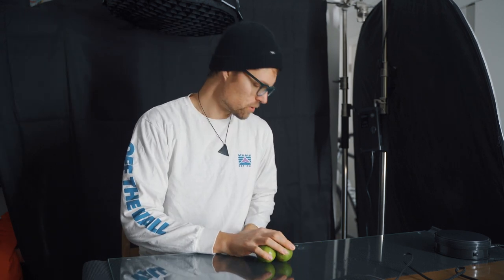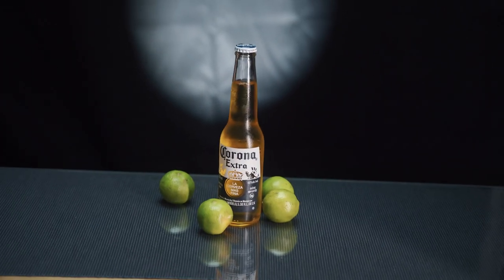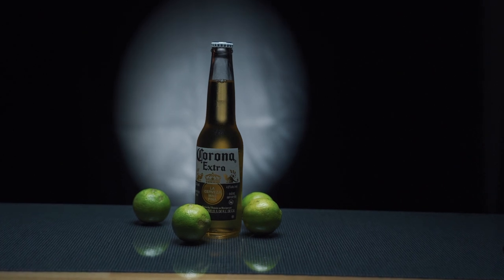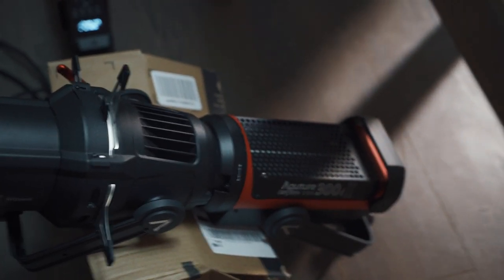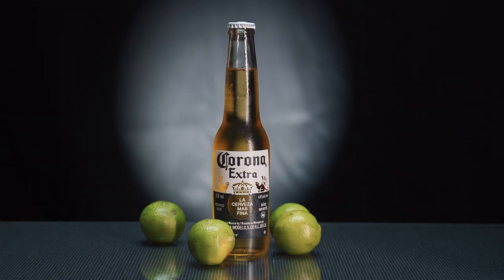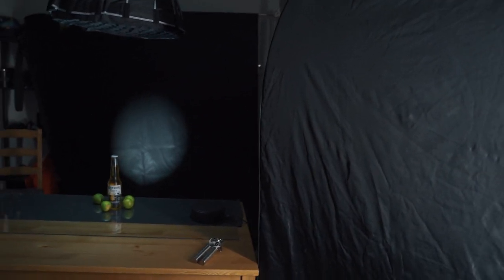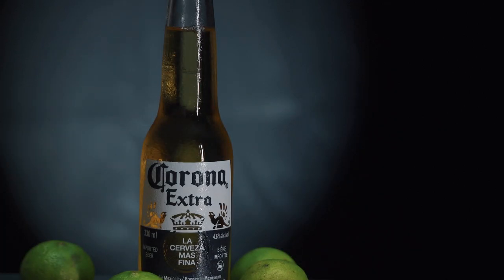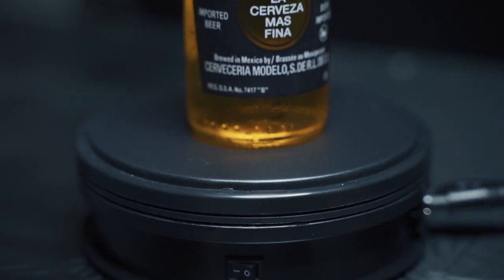How to create a PROFESSIONAL Product Video from home - Sony a7iii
I created this professional product video on the Sony a7iii for a beer brand. Learn how you can easily do this at home with not much effort.

Gear used in this video:

My Camera
My B Camera
My go to Lens
Wide Angle Lens
My favorite Video Light
RGB Light Tube
Budget Video Light
APSC Sony Lens
Unique Makro Lens

Lazy Susan